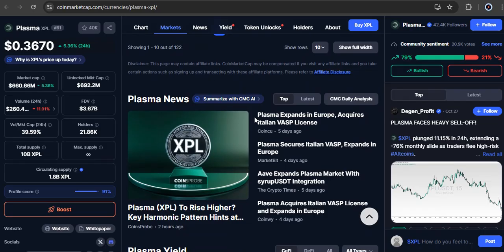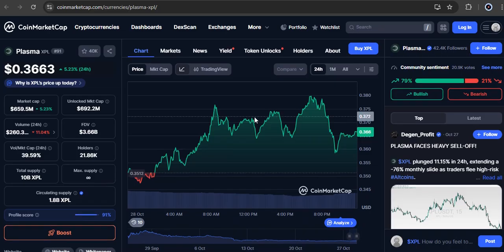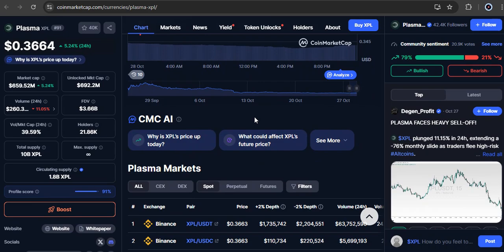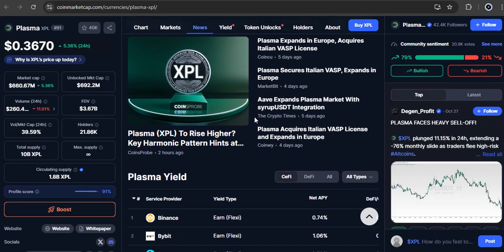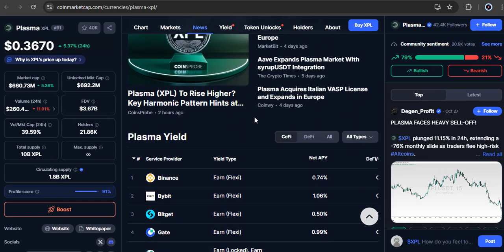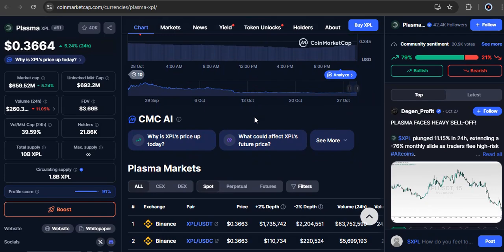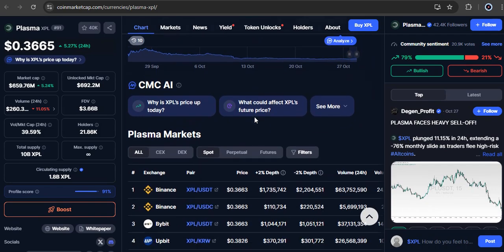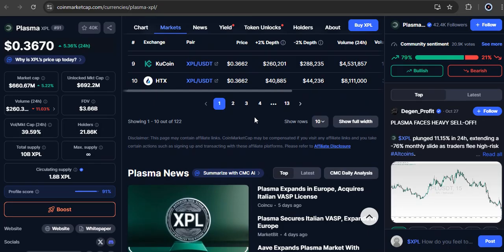Plasma Review 2026 Is XPL the Future of Stablecoins or a Risky Crypto Investment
Is Plasma’s XPL token the breakthrough stablecoin the crypto world has been waiting for, or just another high-risk gamble in 2026’s volatile market? In this in-depth review, we analyze Plasma’s technology, stability mechanisms, DeFi integration, and market potential. Discover how XPL aims to balance decentralization, scalability, and security while addressing the biggest challenges facing stablecoins today. We’ll explore its blockchain fundamentals, price stability strategy, liquidity ecosystem, and long-term sustainability outlook. Whether you’re an investor searching for the next big crypto project or simply curious about the future of digital finance, this review gives you the essential insights to make informed decisions. Learn what sets XPL apart from traditional stablecoins like USDT, USDC, and DAI—and what risks might be hiding beneath the hype.